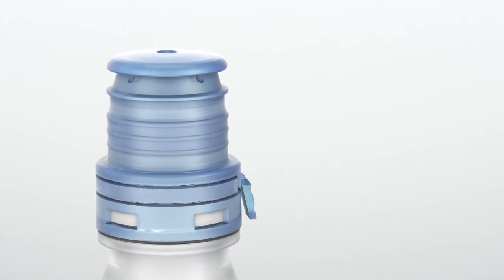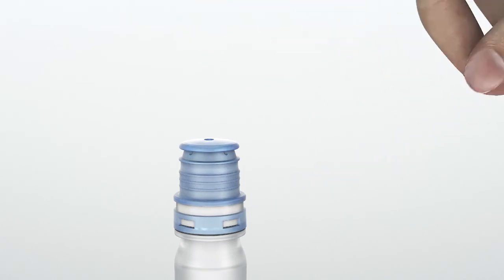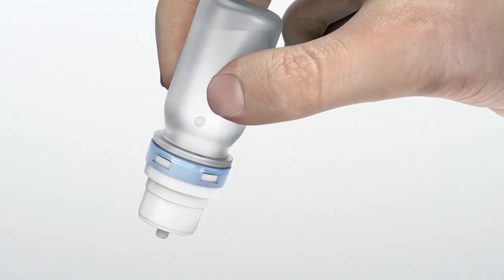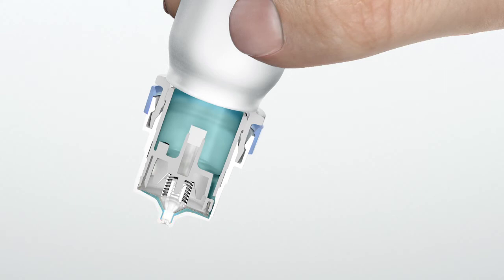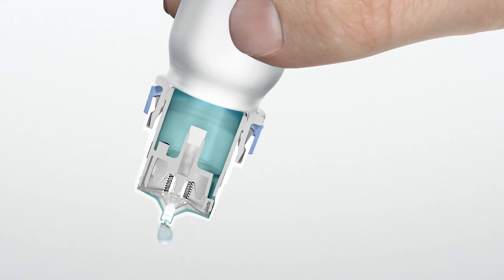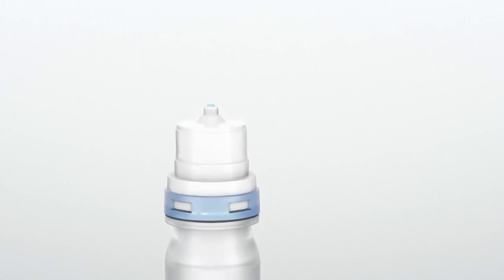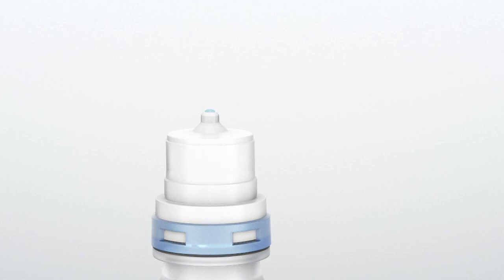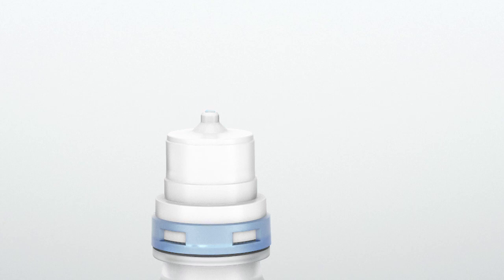Aptar Pharma's Ophthalmic Squeeze Dispenser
Aptar Pharma presents Ophthalmic Squeeze Dispenser (OSD), an entirely new system for the application of preservative-free ophthalmic formulations.